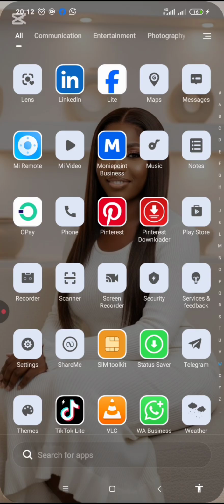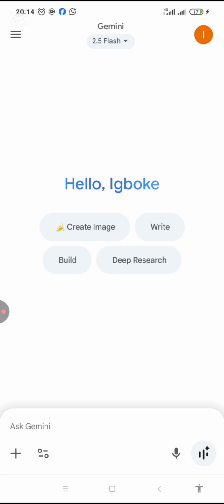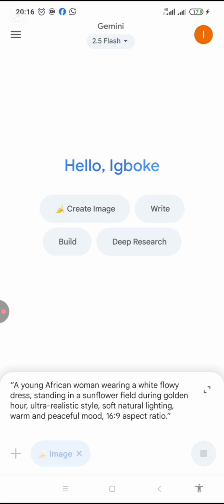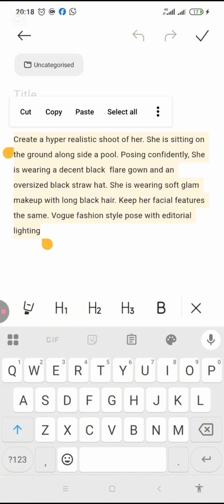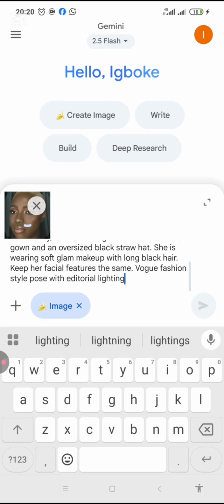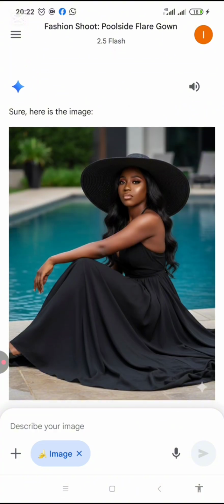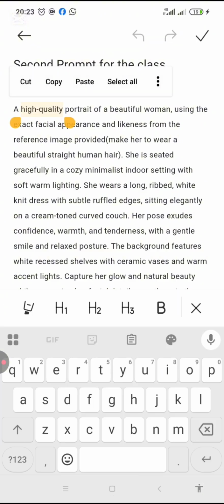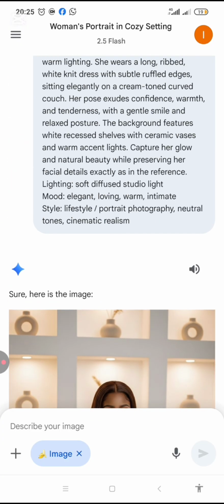How I Created a Studio Photoshoot with Just AI | Nano Banana Tutorial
Nano Banana AI Photoshoot — Learn how to generate stunning, realistic studio photos using your own image with Nano Banana AI! 🤖📸

In this video, I’ll walk you through how to create professional AI-generated studio portraits from just one picture — no expensive camera, no lighting setup, just creativity and Nano Banana AI. ✨

You’ll discover:
✅ How to upload your image and start creating instantly
✅ The best prompts for realistic lighting, outfits & backgrounds
✅ How to make your AI-generated photos look like real studio shots
✅ Bonus tips for enhancing image quality and realism

Whether you’re a content creator, model, or digital artist, this tutorial will help you create powerful visuals that grab attention — fast! 🚀